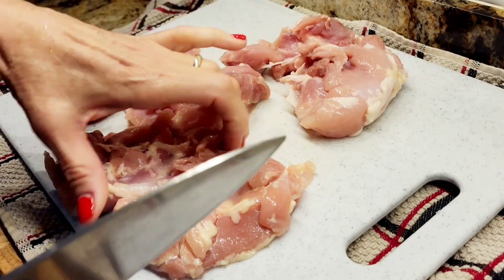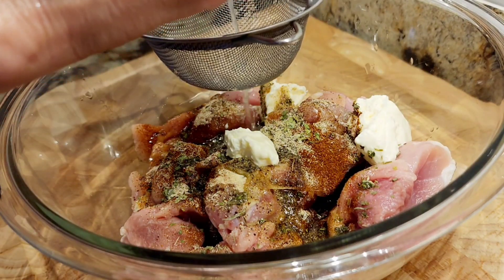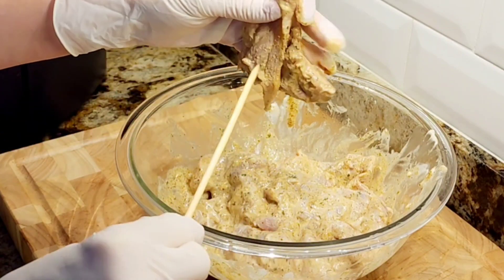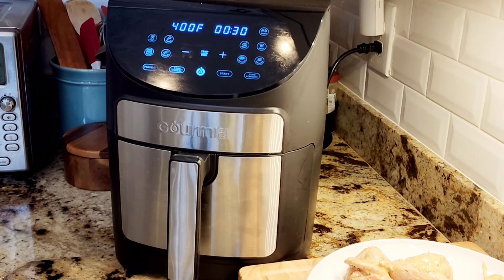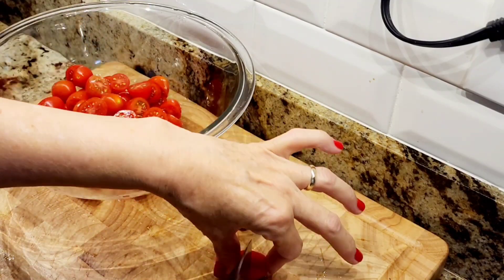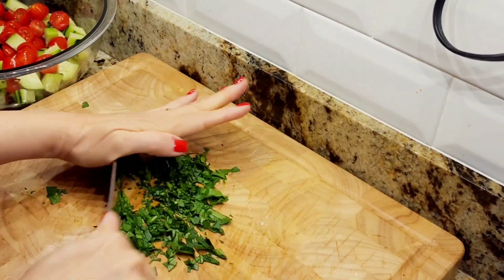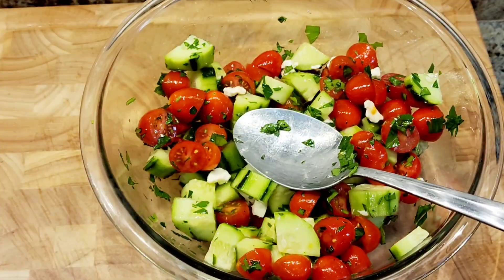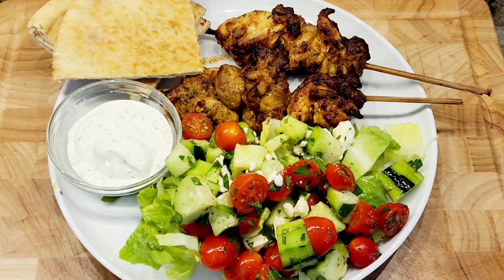Lemon Chicken Skewers and a Mediterranean Salad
3 or 4 chicken thighs.
spices:
1 teaspoon each:
salt
garlic powder
parsley flakes
paprika
onion powder
1/2 tsp each:
cumin
black pepper
2 tbsp mayonnaise
1 tbsp olive oil
2 tbsp lemon juice
marinate for 30 minutes
air fry chicken skewers 20 to 25 minutes 400 degrees
Mediterranean salad:
Cherry tomatoes, cucumber, fresh parsley, feta cheese. I added romaine lettuce.
Salad dressing: lemon juice mixed with olive oil, pinch of salt and pepper
serve with pita bread and Tzatziki sauce.